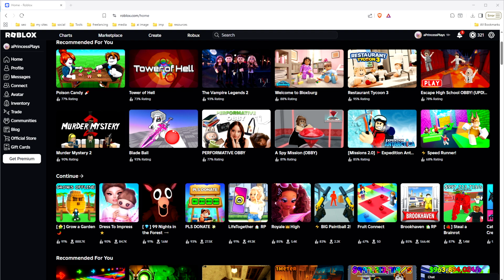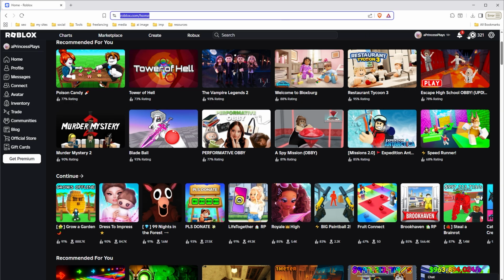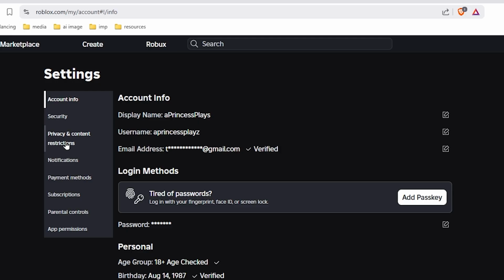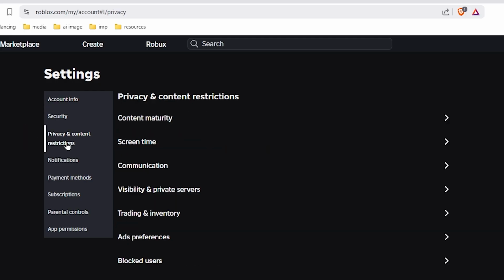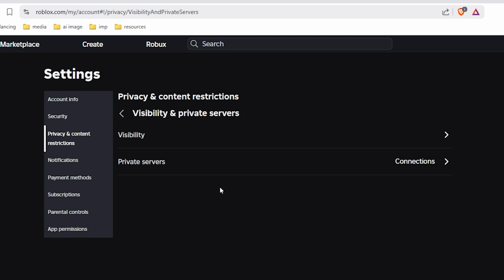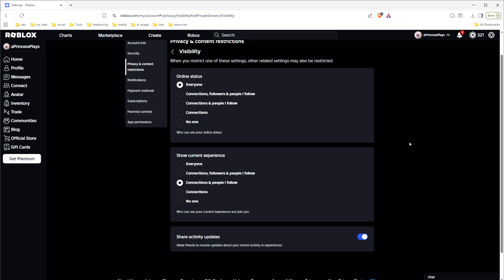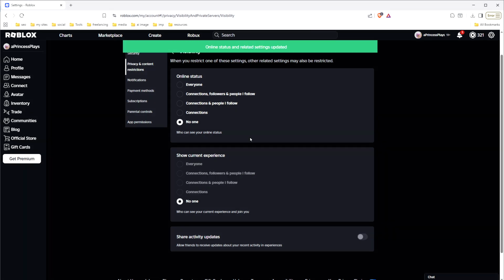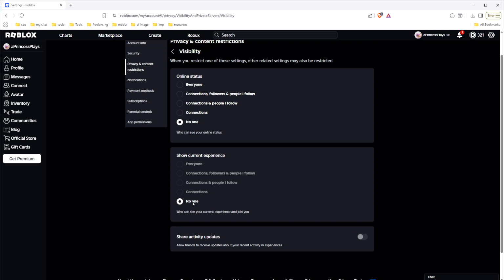How to Appear Offline in Roblox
Learn how to appear offline in Roblox in this step by step detailed guide.